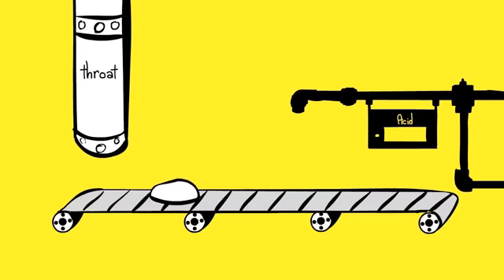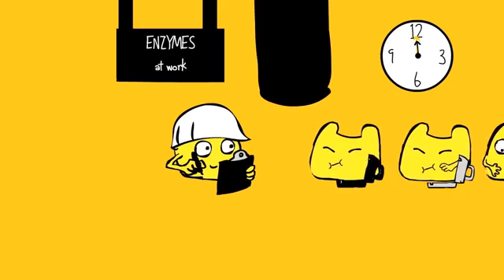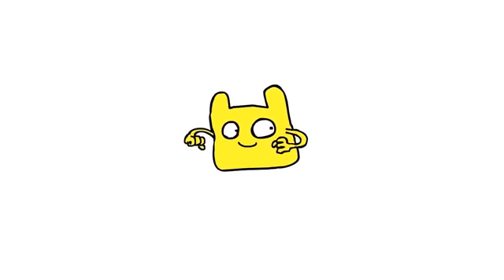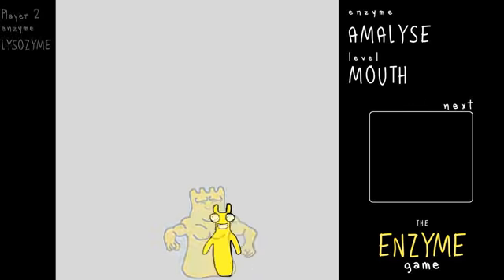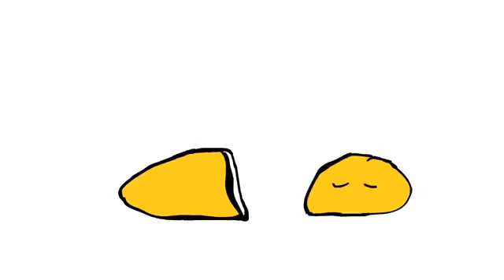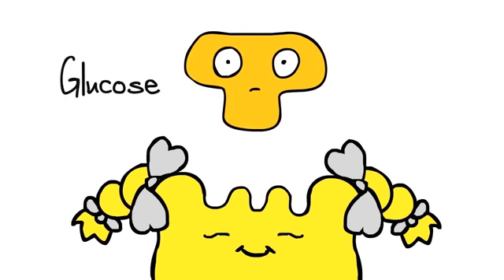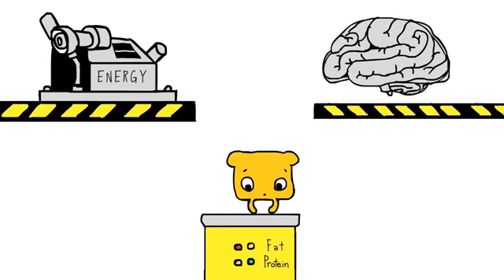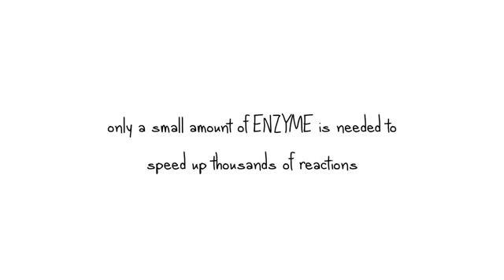Enzymes- a fun introduction